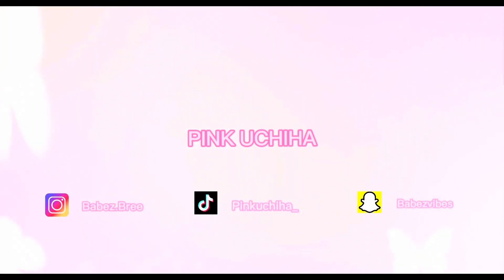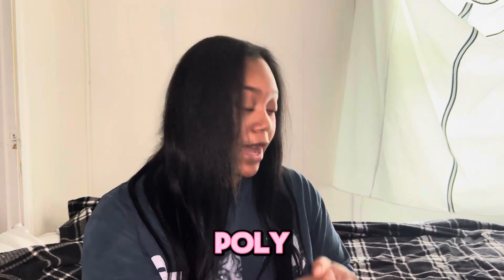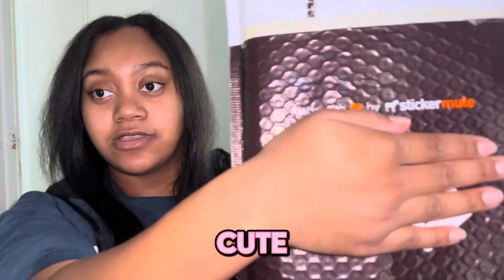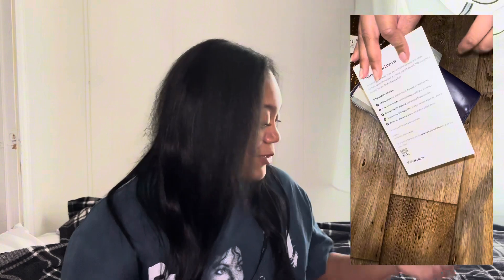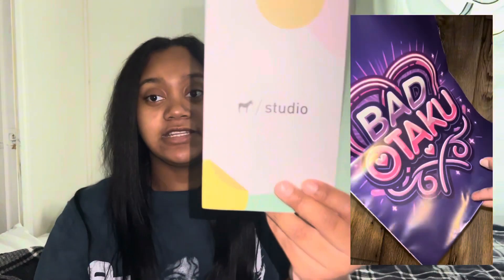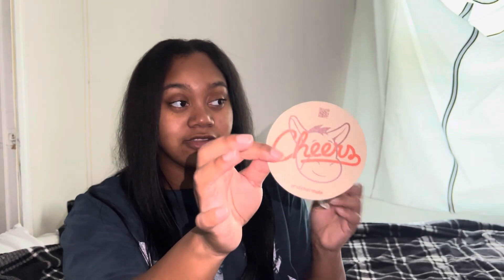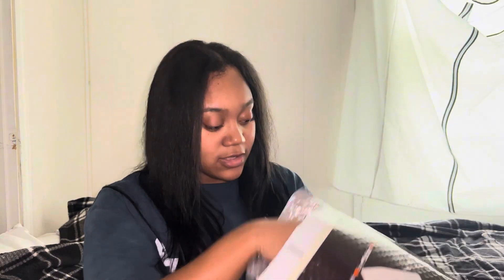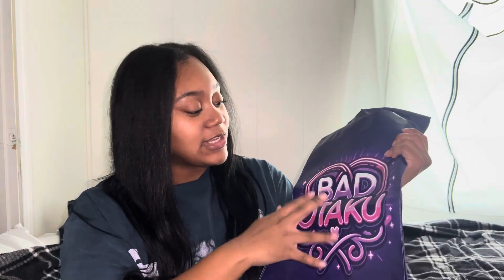Unboxing My First Sticker Mule Polymailer Package + Awesome Bonus Knickknacks! 📦✨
🎉 Get ready for an epic unboxing adventure! Join me as I dive into my very first Sticker Mule Polymailer Package and discover a treasure trove of goodies inside! From vibrant stickers to surprise knickknacks, this unboxing is packed with excitement and surprises! 💥

In this video, you’ll witness the thrill of uncovering each item, from the moment I tear open the polymailer package to the reveal of the amazing contents within. 📦✨ From stickers that pop with color to unique knickknacks that add flair to any collection, this unboxing experience is sure to delight and inspire!

Join me on this journey as I share my genuine reactions and excitement, showcasing each item with enthusiasm and joy. 🎁✨ Whether you’re a sticker enthusiast, a collector of quirky knickknacks, or simply love the thrill of unboxing, this video is for you!